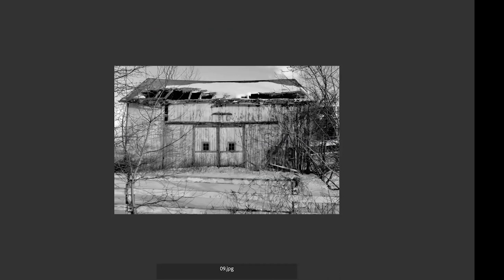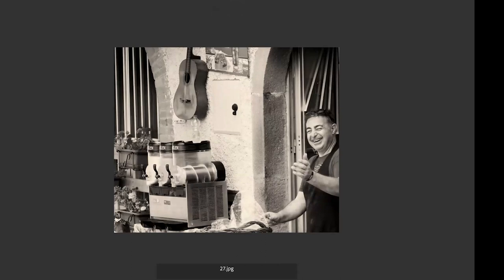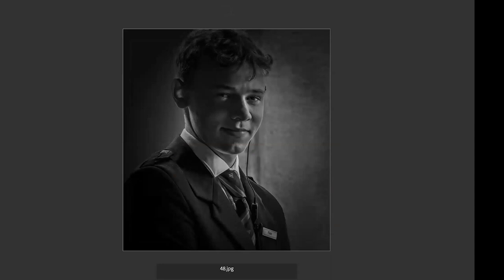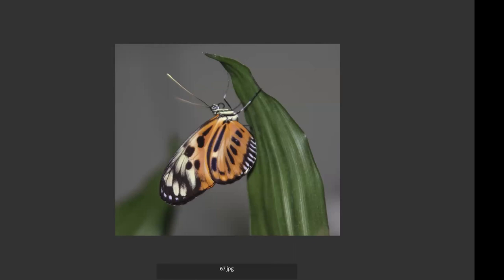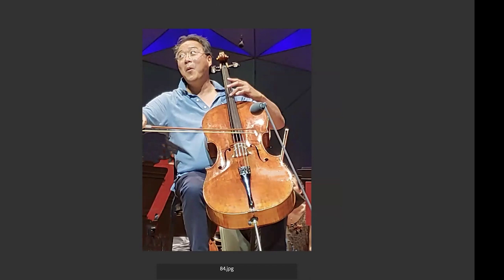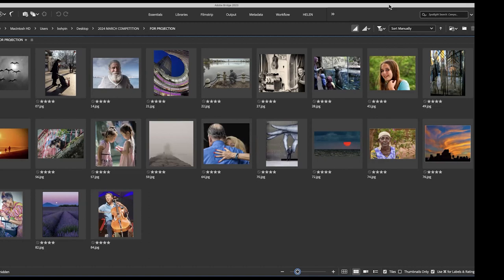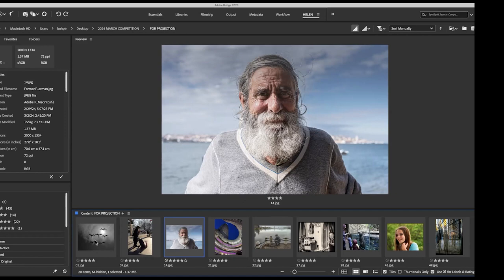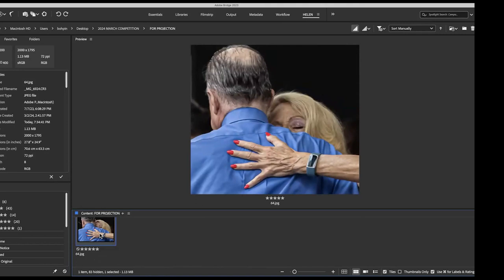PWCC MARCH 2023 COMPETION